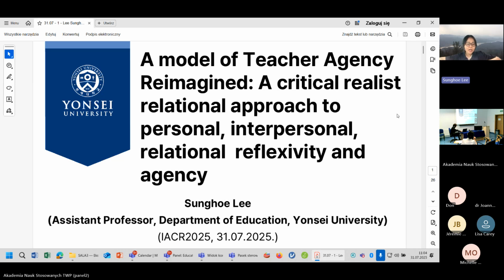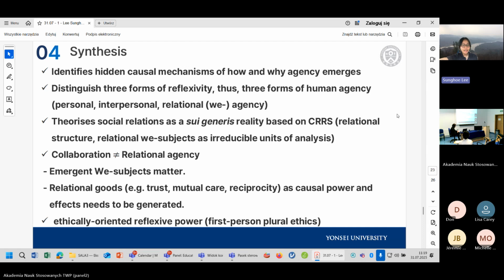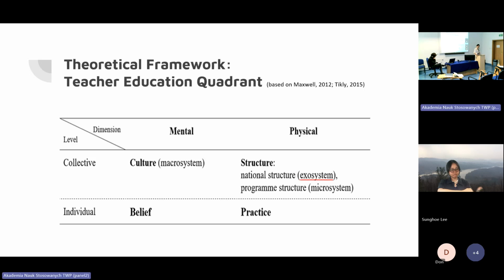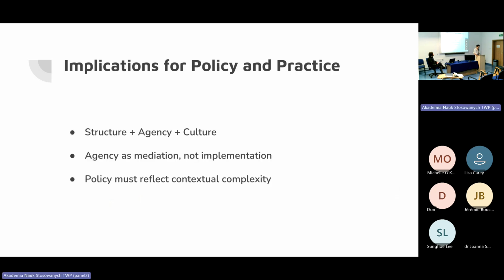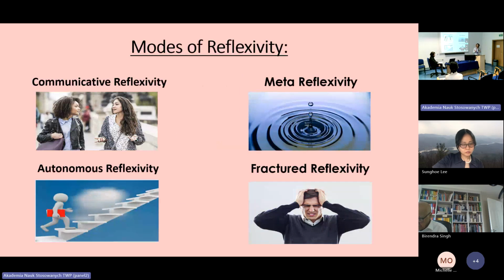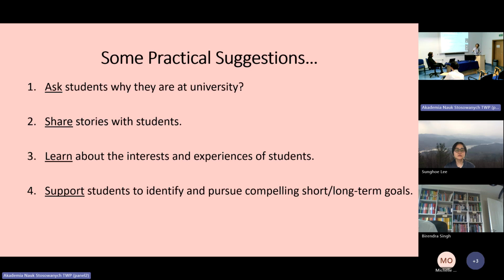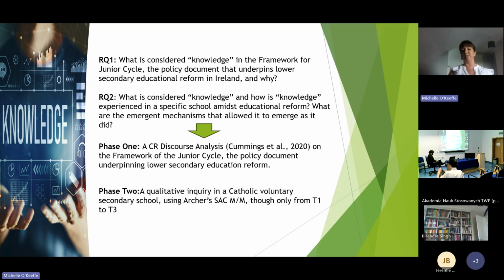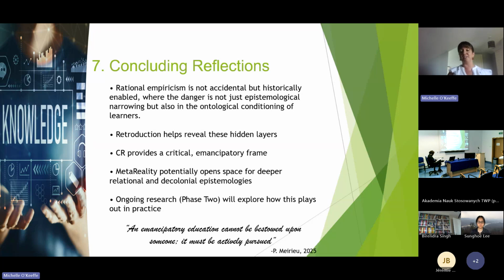2025.07.31 - Panel Education and Teaching